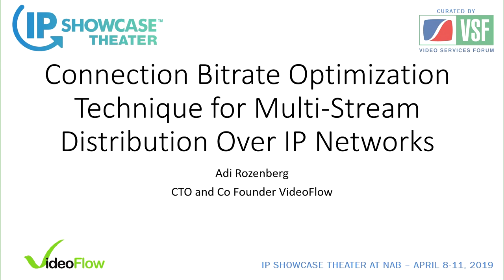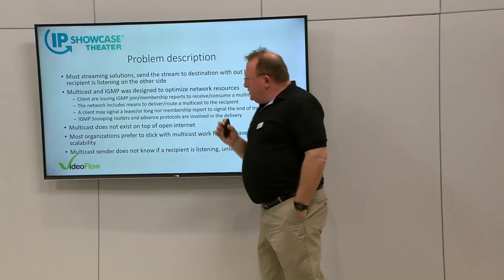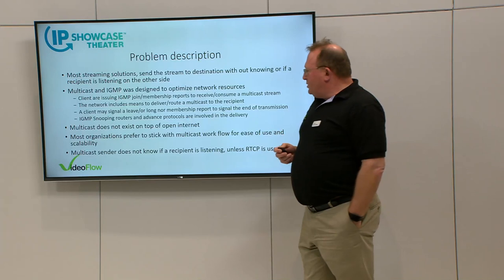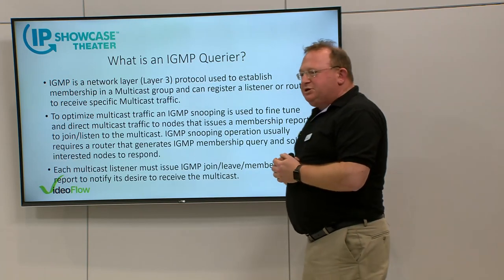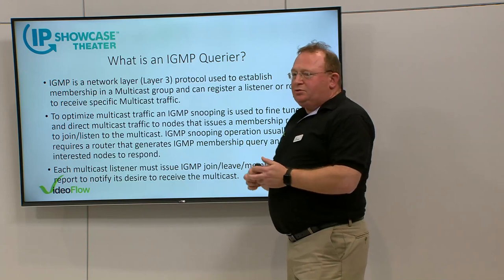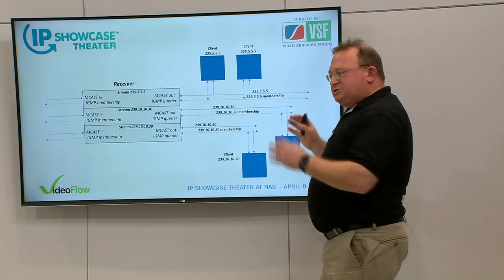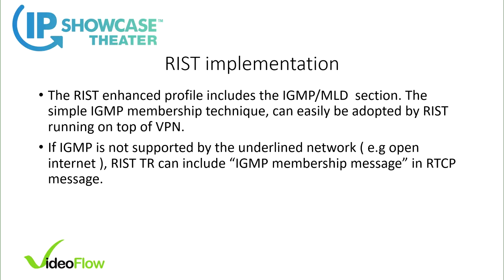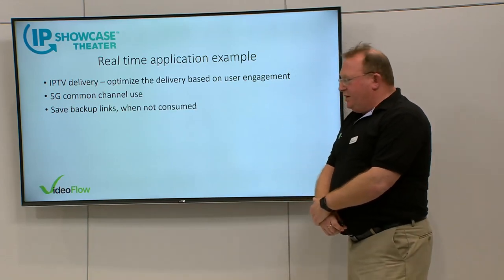Connection Bitrate Optimization Technique for Multi Stream Distribution Over IP Networks Adi Rozen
A major weakness characterizing multi-stream distribution is low-connection bitrate utilization. The reason behind the issue is the negligible probability that the viewers will pull ALL the streams from the source at the SAME time. This presentation illustrates a technique that solves the budget waste resulting from bitrate underutilization.